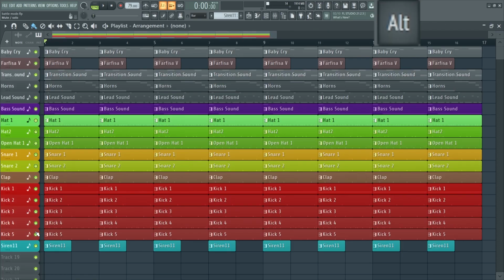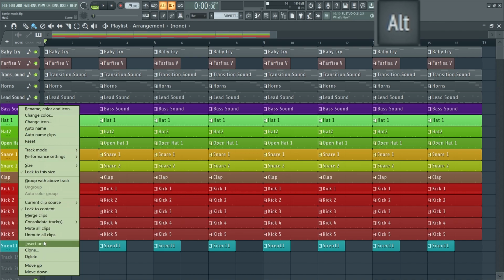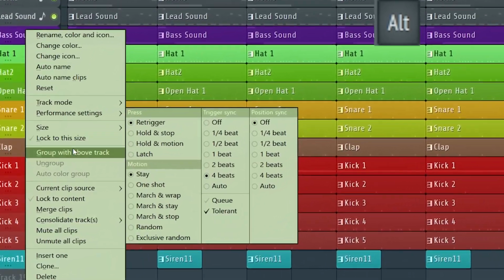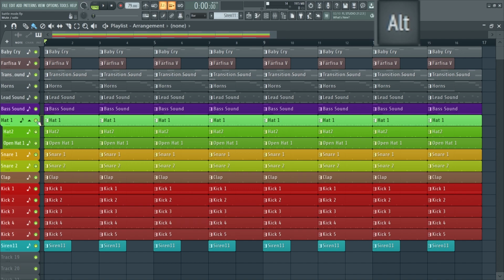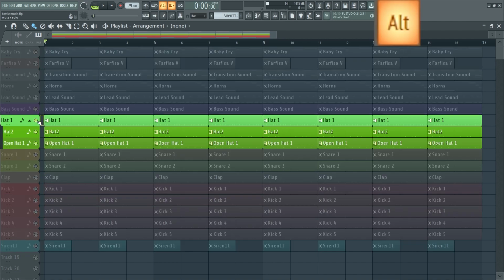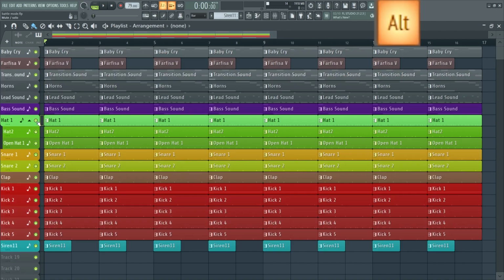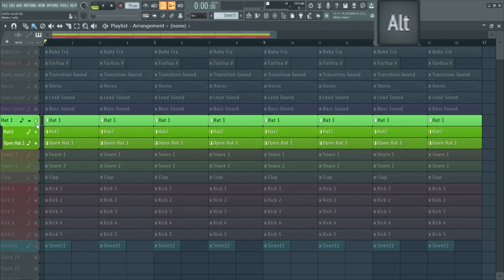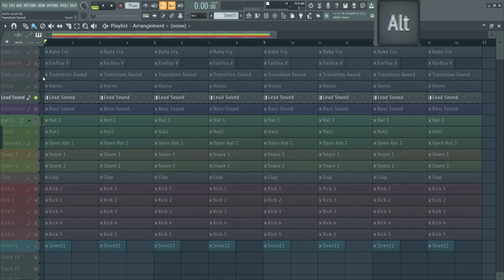How To Group Solo Tracks in FL Studio Mixer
How to Solo multiple tracks at the same time in FL Studio.
After watching this video, you'll be hitting your head against some cardboard.